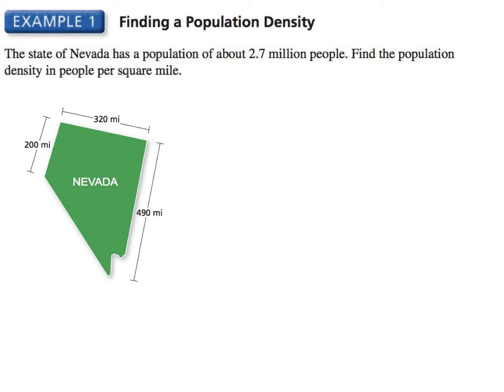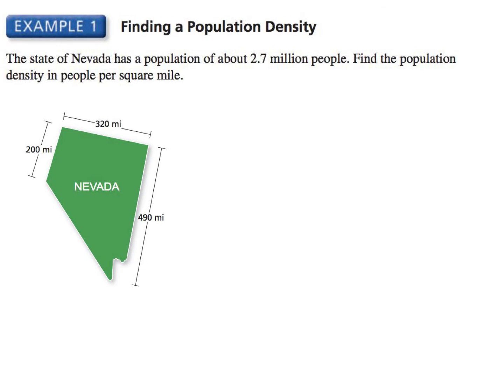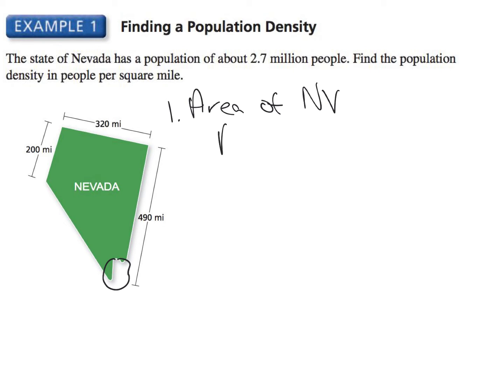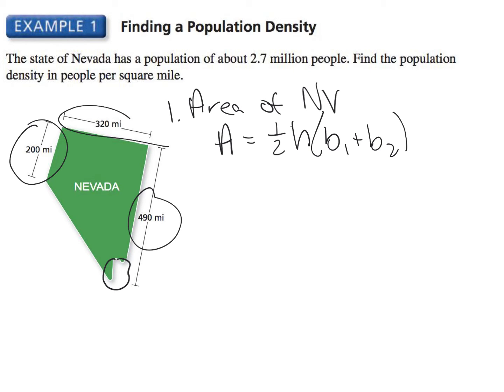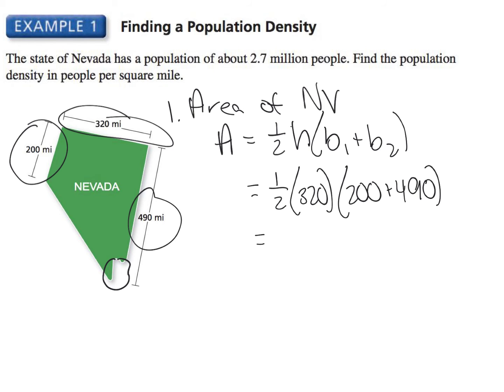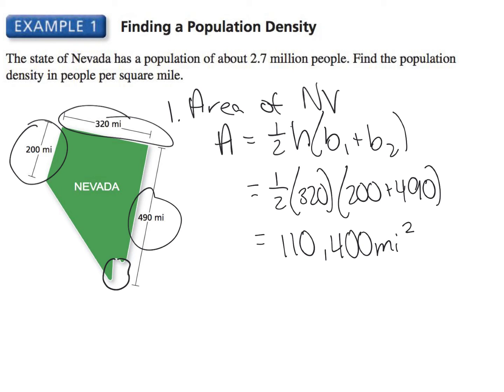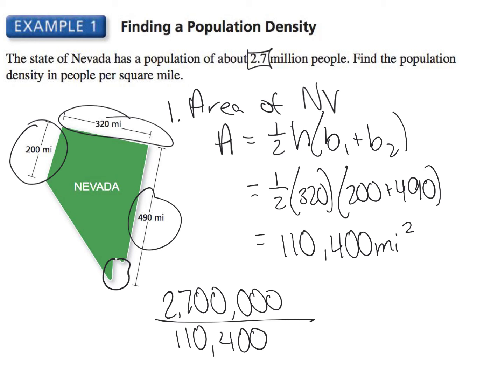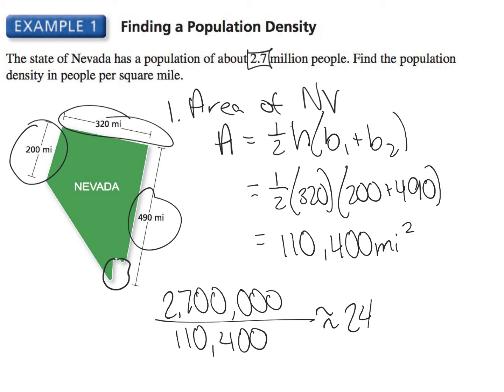1.1 m3.mp4 2